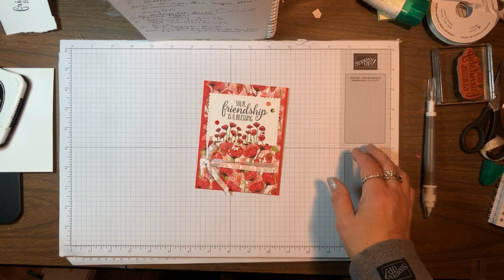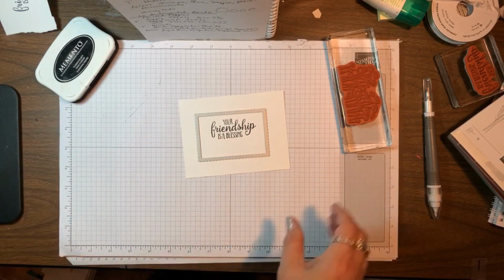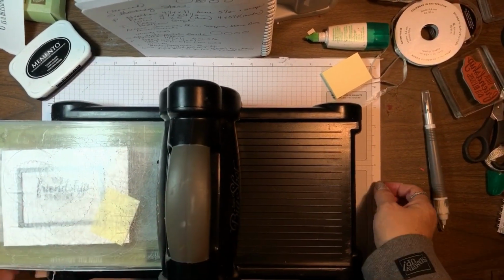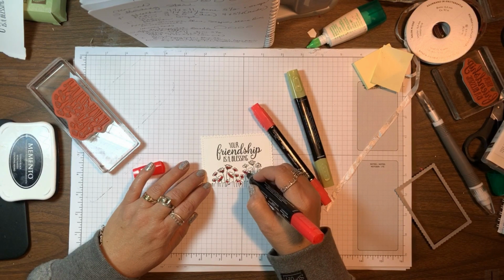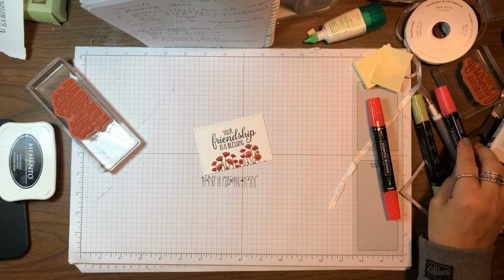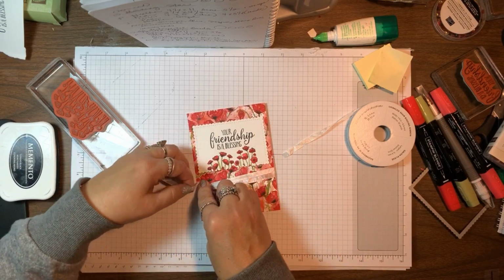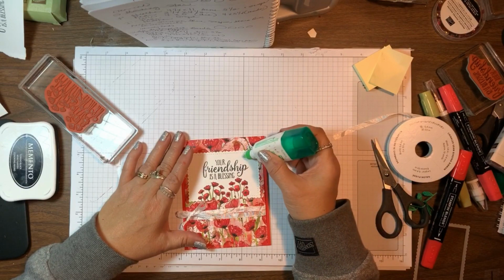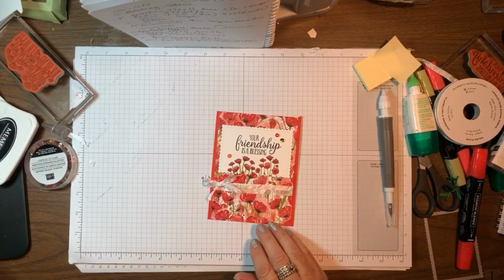Make A Card For A Friend with the So Sentimental Bundle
Make a card for a friend with the So Sentimental Bundle as seen in this video tutorial from Lisa Brown, Independent Stampin' Up! Demonstrator, Ink and Inspirations.